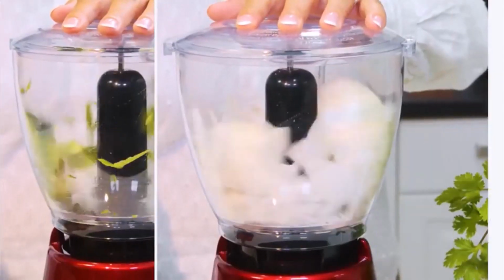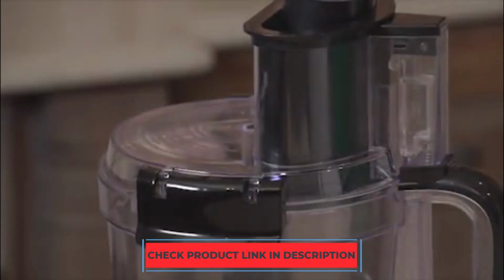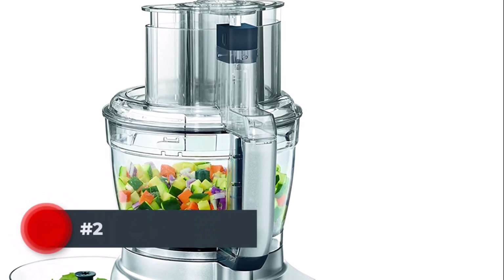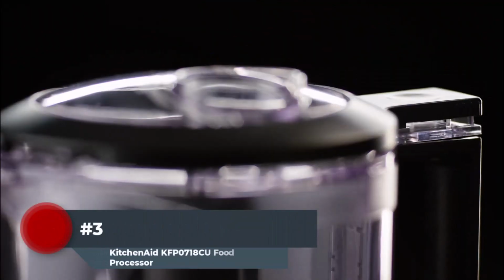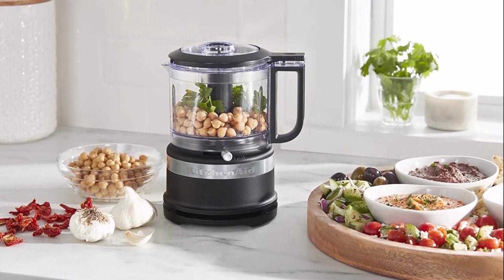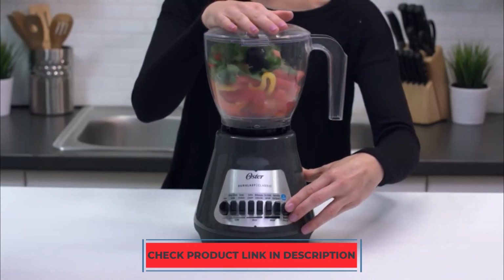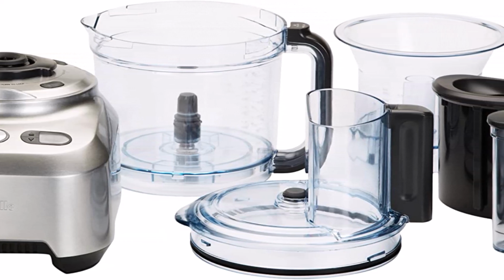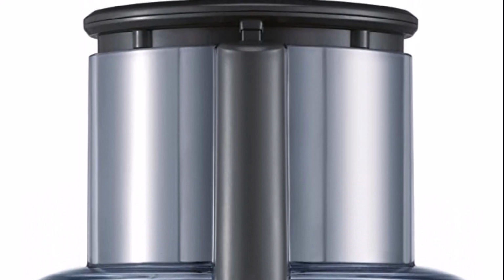TOP 5 Best Food Processors in 2022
☑️ Best Food Processors: (Our Top Picks) ☑️

✅1. Hamilton Beach Stack & Snap Food Processor
✅2. Cuisinart Elemental Small Food Processor
✅3. KitchenAid KFP0718CU Food Processor
✅4. Oster  2-Speed 10-Cup Food Processor
✅5.Breville Sous Chef 16 Pro Food Processor

There are a ton of food processors available, with a wide range in price, size, and level of bells and whistles, like so many other kitchen appliances these days.

And while Cuisinart can lay claim to being the first Best Food Processors, there are a number of other manufacturers that, depending on your needs, can be worth a look.

Here are our top picks,  whether you're looking for a basic model for chopping and blending or a major upgrade for your professional kitchen.

Tools&Tech The video in this article contains some footage that was not created by Tools & Tech. For visual reference solely, stock video of products was compiled from a variety of sources, including manufacturers, other makers, and numerous other sources. This video's thoughts and opinions are all exclusive to Tools & Tech. If you have any issue with the content or something belongs to you, and you want it to be removed, please do not hesitate to contact us at Tools & Tech Business[at]

Tools & Tech is a participant in the Amazon Services LLC Associates Program. I earn through amazon associates from qualifying purchases.